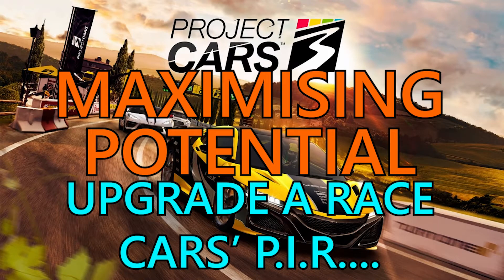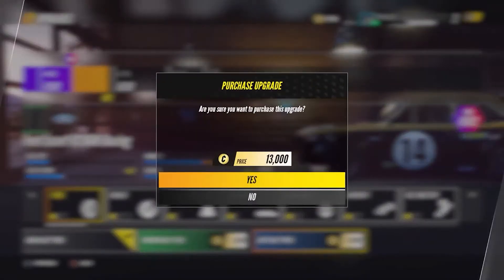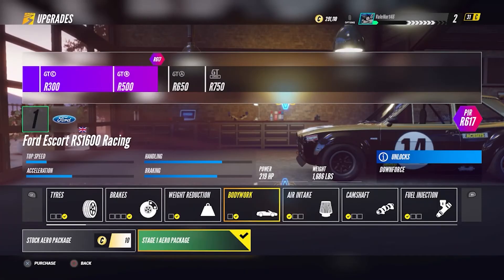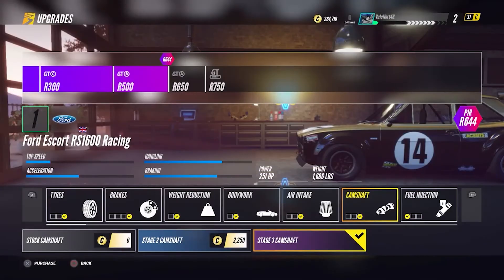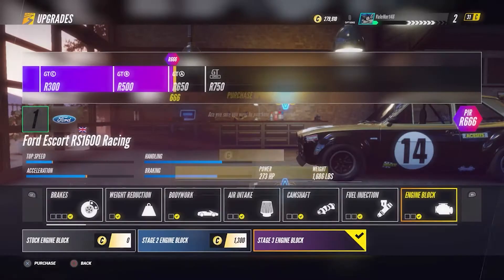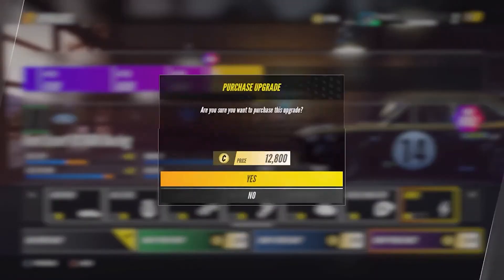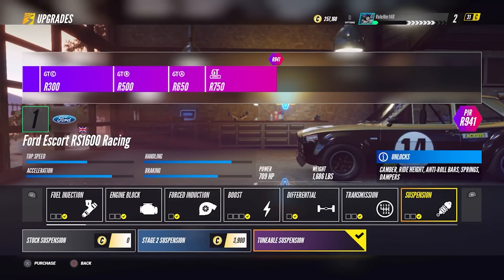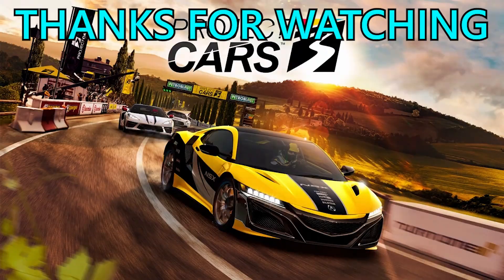Project Cars 3: Maximising Potential Trophy Guide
Here we have the Maximising Potential Trophy / Achievement Guide where you need to Upgrade a race car to its highest possible Performance Index Rating (PIR)